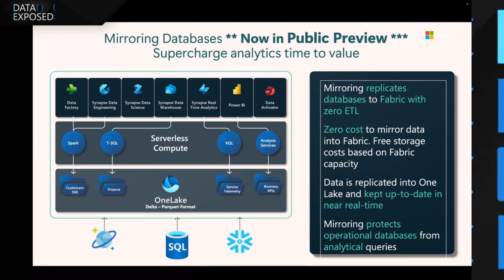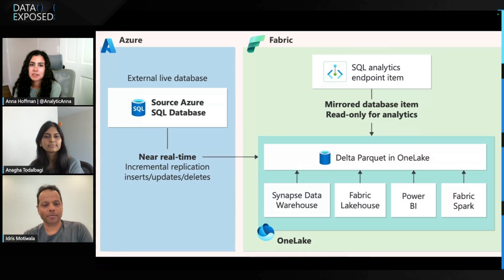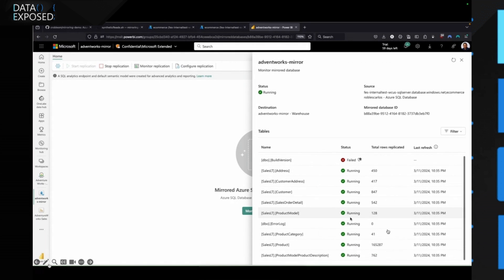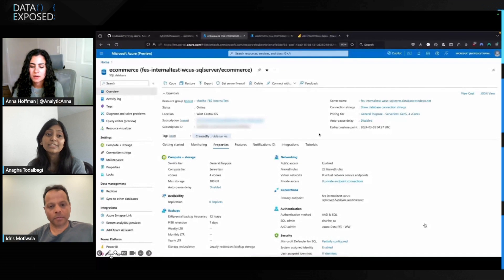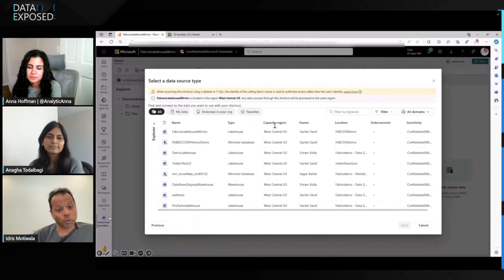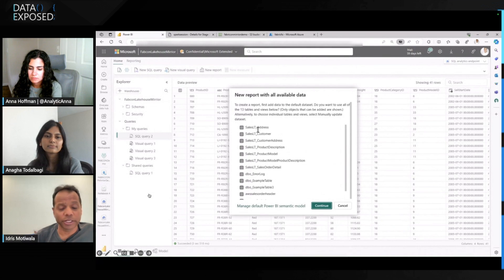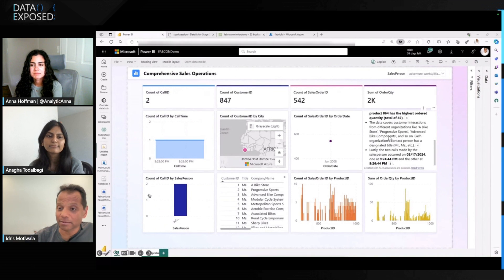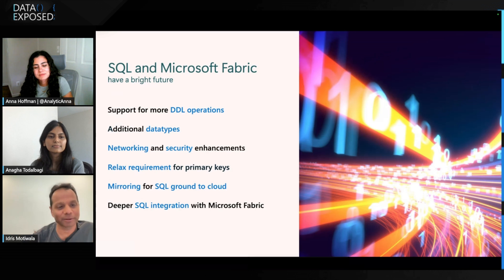Key Mirroring to Azure SQL Database in Fabric Benefits | Data Exposed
Mirroring Azure SQL Database in Fabric is a new, simple, and frictionless way to replicate a snapshot of these source database in Fabric OneLake in Delta tables that keeps the data in sync in near-real time. The key benefits are: 1) Reduced total cost of ownership, 2) Zero code with zero ETL and, 3) Faster time to operational data to derive insights. Learn more in this episode of Data Exposed.

Chapters:
0:00 Introduction
2:00 Mirroring Databases **Now in Public Preview** Supercharge analytics time to value
2:58 How this works
4:15 Demo #1
8:56 Demo #2
14:10 Getting started

Fabric Blog: Announcing the Public Preview of Mirroring in Microsoft Fabric